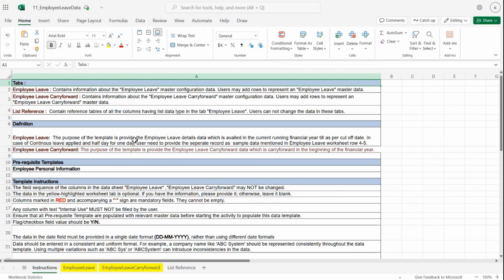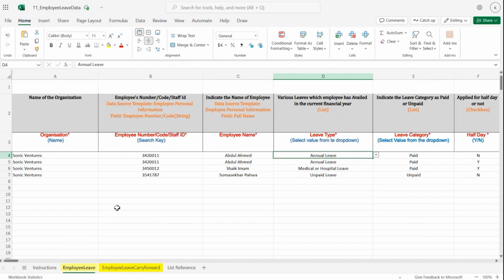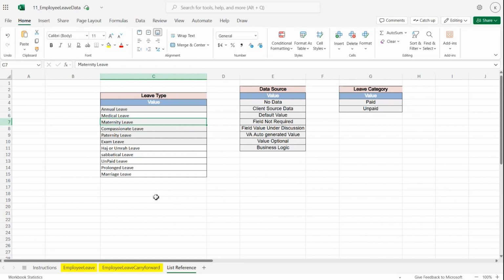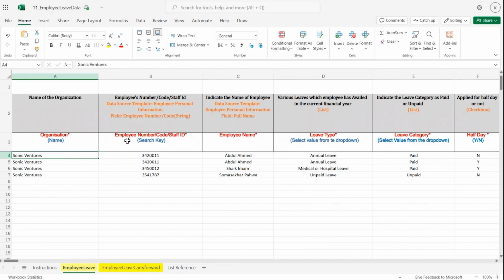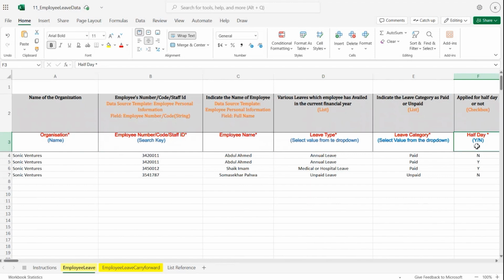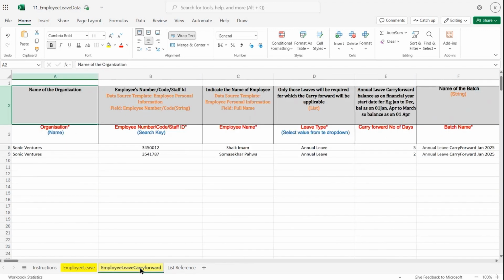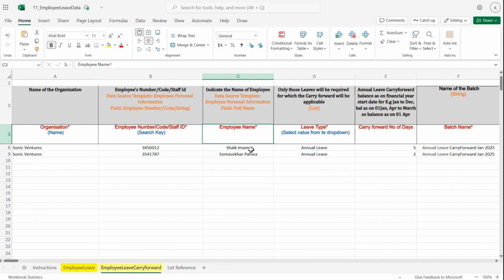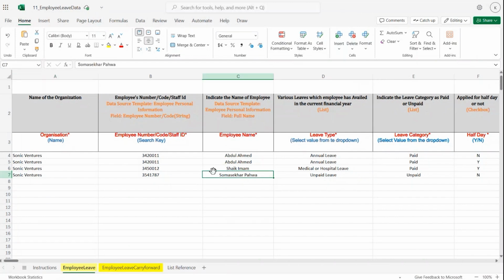21 HRM Templates | Employee Leave Data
Learn how to properly upload employee leave data into your ERP system with this step-by-step guide to employee leave management. This tutorial walks you through the complete Excel template used by Onfinity ERP for migrating leave records and carry-forward balances before your system goes live.

During a data migration, leave information must transfer accurately to maintain compliance and payroll continuity. This video covers the exact process your finance and HR teams need to follow when preparing leave data for upload. You'll see how to structure employee leave records, validate information against master data, and carry forward unused leave balances from the previous year.

HR teams managing leave migrations into new ERP systems
Finance managers responsible for payroll and leave compliance
System administrators handling employee data uploads
Organization leaders planning an ERP implementation
Anyone setting up leave carry-forward balances before go-live

WHAT'S COVERED

Employee leave sheet setup with required fields
Leave balance carry forward procedures
Data validation and consistency checks
Matching leave data against master records
Batch naming conventions for tracking uploads
Reference sheet usage for standardized codes
Common data entry errors to avoid

When leave data transfers to your ERP incorrectly, it cascades into payroll errors, compliance issues, and employee disputes. This template ensures nothing gets lost and every leave record reaches the system with full accuracy.

The transcript breaks down each column in the leave management template, explains why data consistency matters, and shows real examples so your team can complete uploads without errors. You'll understand how carry-forward balances add to current year entitlements and why exact name and ID matching prevents upload failures.

Ready to see this template in action within your own environment?

TIMESTAMPS

00:00 Introduction to leave data migration
01:15 Employee leave sheet overview
03:45 Entering employee details and leave types
05:30 Half-day and leave period entry
07:20 Leave carry-forward sheet walkthrough
09:45 Batch naming and tracking procedures
11:30 Data validation and consistency checks

HELPFUL LINKS